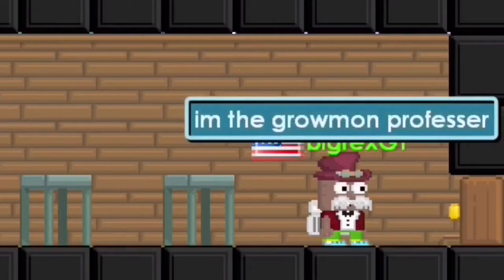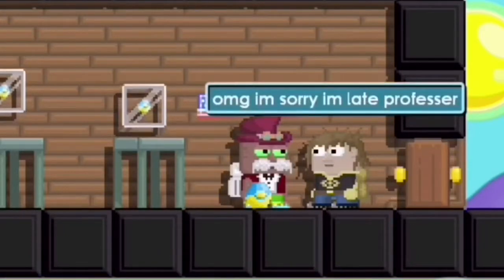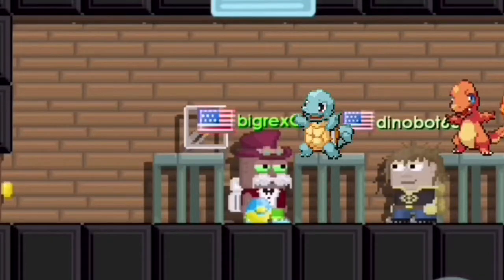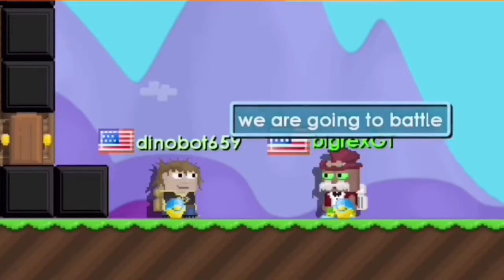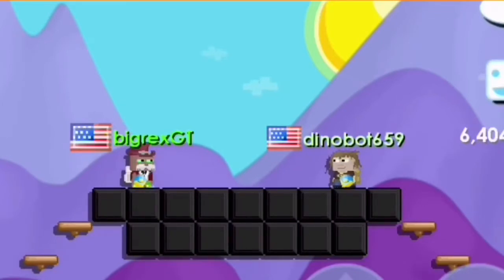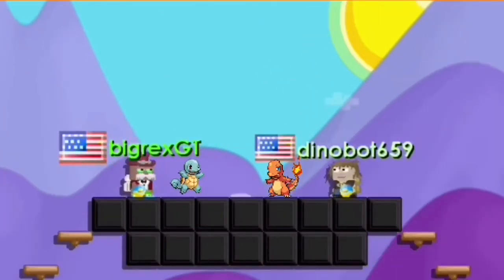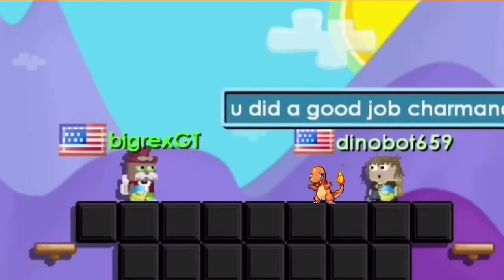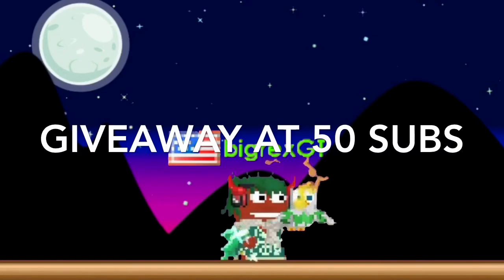GROWTOPIA: what if their were real Pokémon in Growtopia?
I tried my best to what I can do on just my phone to make real Pokémon in Growtopia I hope u enjoy.